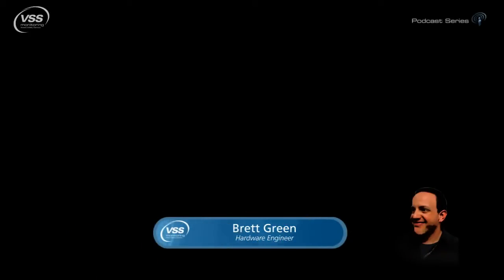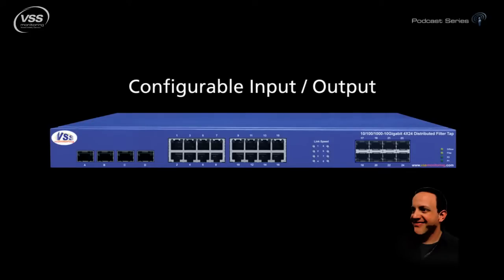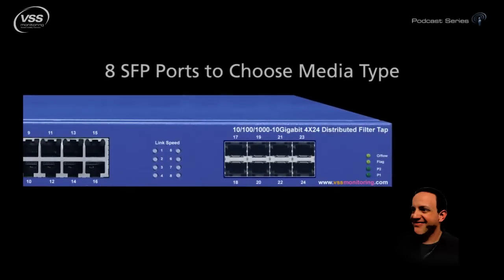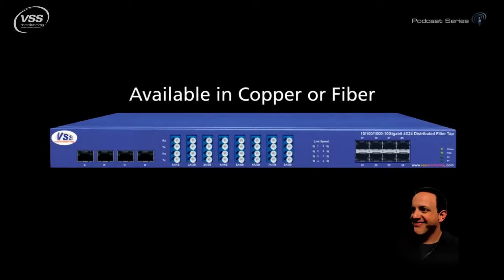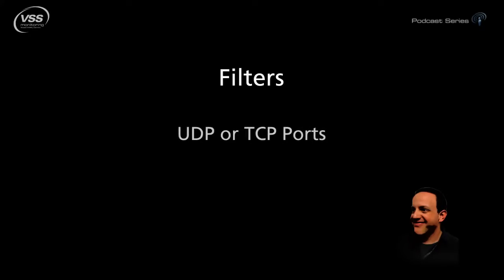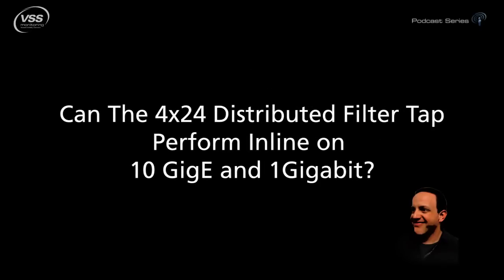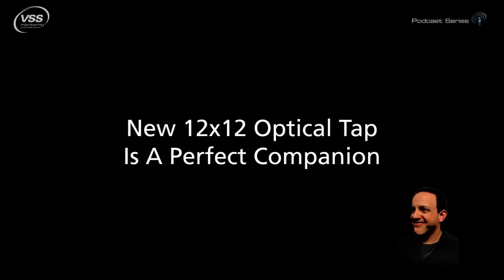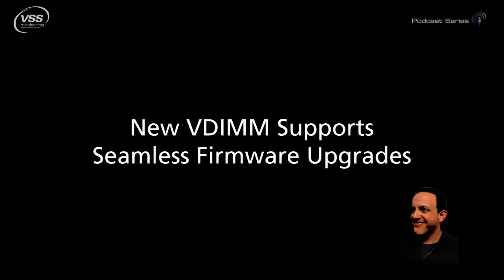Episode 002: Bringing Efficiency to Monitoring Video in the Enterprise (Part 2)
Philip Powell, Director of Marketing for VSS Monitoring, delivers a message on new ways to manage costs while increasing visibility, resulting in understanding video quality to the desktop in an enterprise.  Additionally, Philip speaks with Brett Green about the new V 4.24 10 Gigabit Filter Tap.